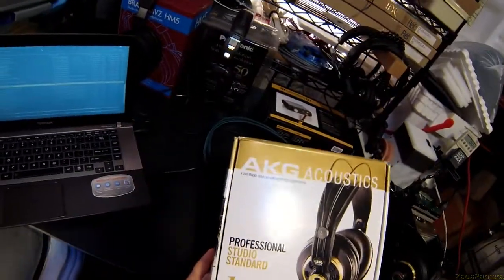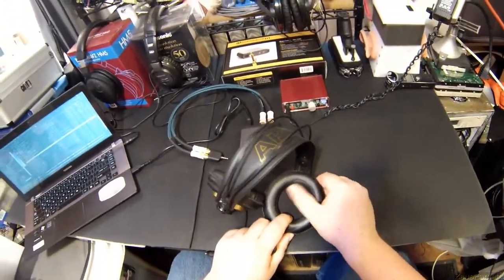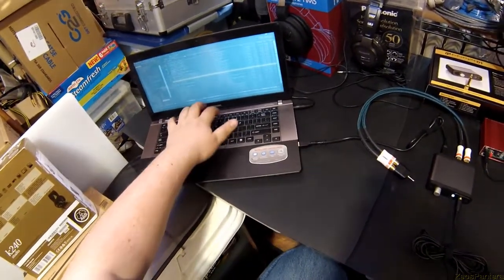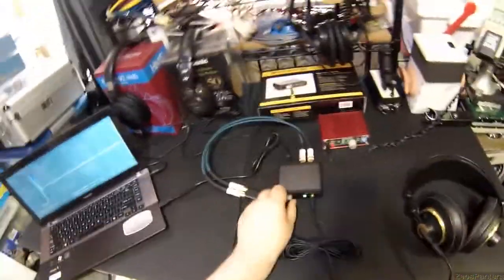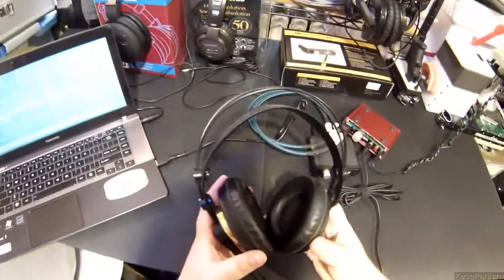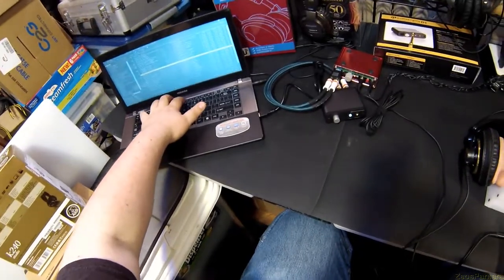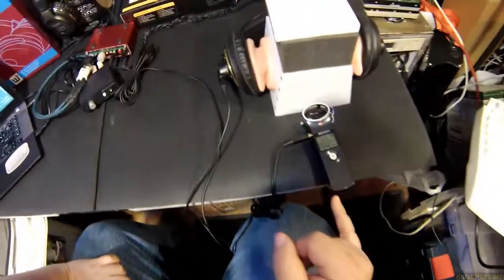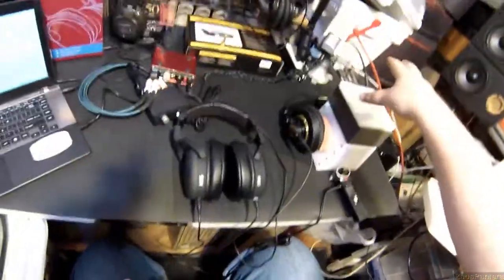Z-Review - AKG K240 Headphones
I think you have a choice between these semi-open headohones AKG K240 { for $72 OR you can go a bit more full bore with the fully open for $80..

After that you are looking at closed headphones like the NVX XPT100's which are my everyday headphone.